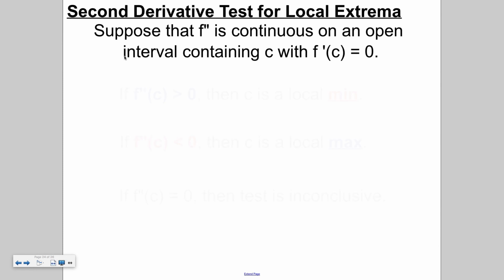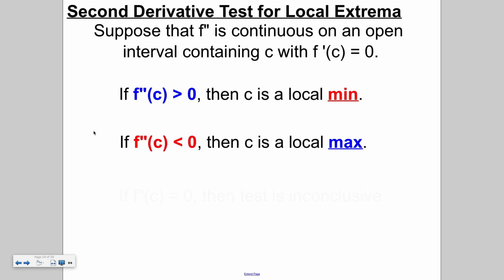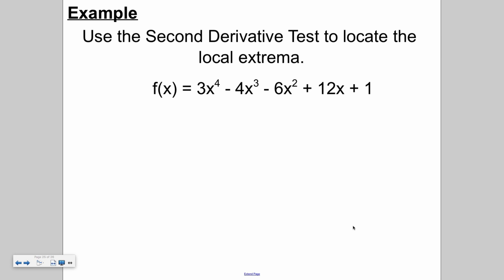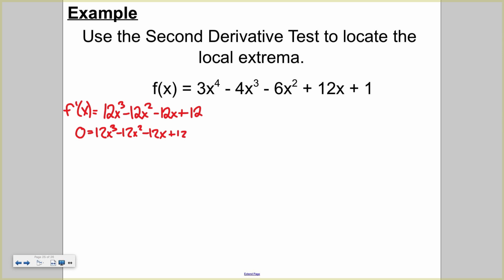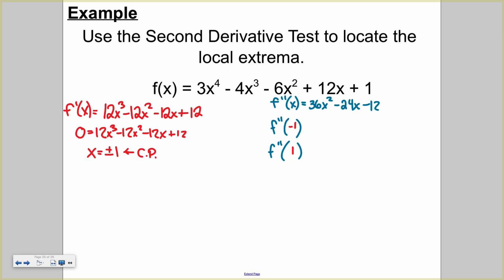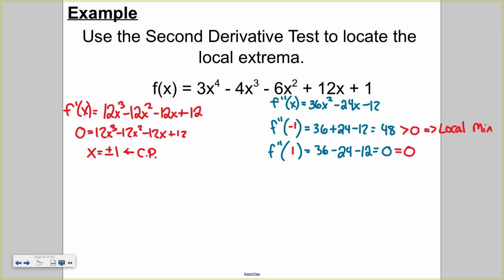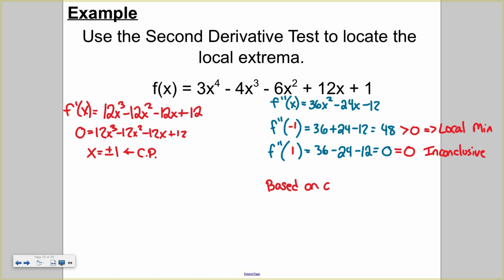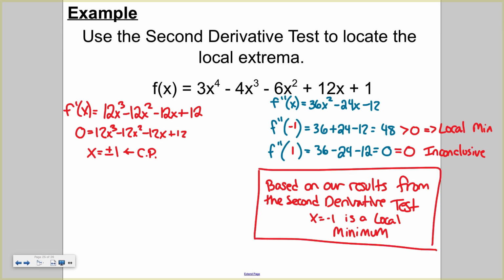Use the second derivative test to find local extrema given a function